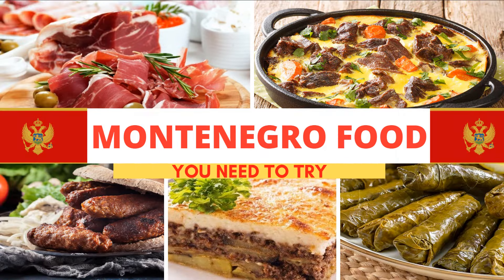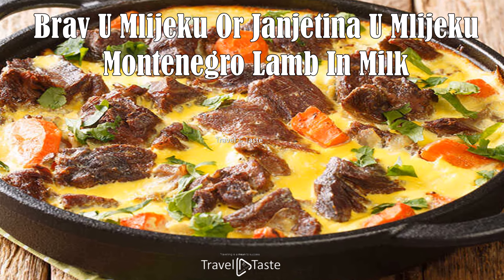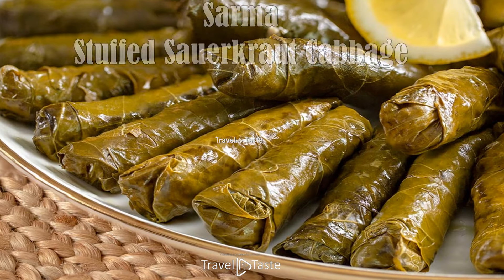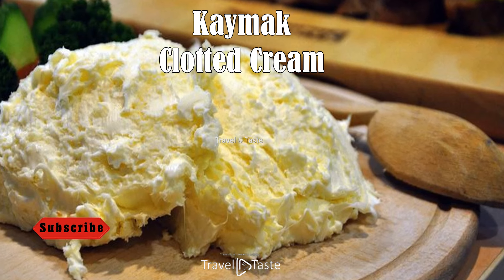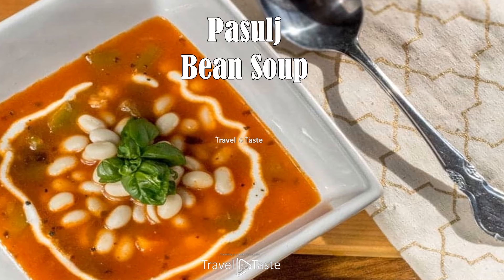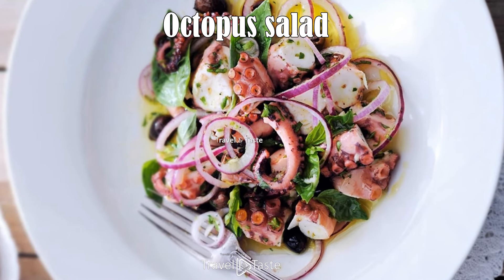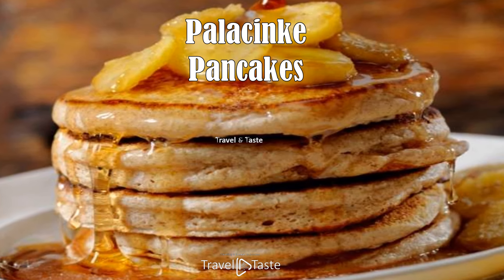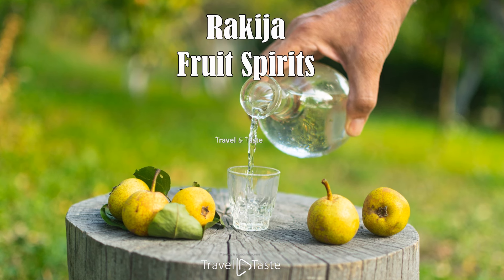Montenegro Food | Top Traditional Montenegrin Foods | Montenegrin Cuisine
Врхунска традиционална црногорска храна | Црногорска кухиња | Монтенегро Фоод
Vrhunska tradicionalna crnogorska hrana | Crnogorska kuhinja | Crna Gora Hrana

00:00 Top Traditional Montenegrin Foods | Montenegrin Cuisine | Montenegro Food
00:48 Njegusi Prosciutto - Smoked Ham
01:28 Brav U Mlijeku Or Janjetina U Mlijeku - Montenegro Lamb In Milk
01:54 Ćevapi - Minced And Grilled Meat
02:38 Burek Or Borek - Spiral Phyllo Dough Pie
03:07 Sarma - Stuffed Sauerkraut Cabbage
03:30 Musaka Or Moussaka - Layered Pastry
04:00 Rastan
04:26 Kaymak - Clotted Cream
05:03 Ajvar - Roasted Red Pepper Sauce
05:38 Priganice - Montenegrin Donuts
06:02 Pasulj - Bean Soup
06:24 Traditional Montenegrin cheeses
06:54 Buzara
07:32 Octopus salad
08:05 Patispanj cake
08:39 Palacinke - Pancakes
09:05 Baklava
09:41 Montenegrin wines
10:24 Rakija - Fruit Spirits
11:09 Local beer

montenegro food menu
montenegro food recipes
montenegro traditional food
montenegro national food
montenegro street food
montenegro cuisine